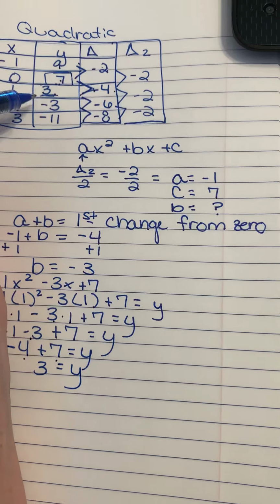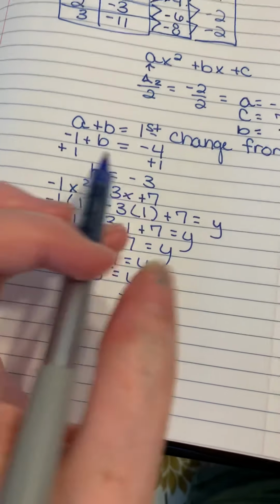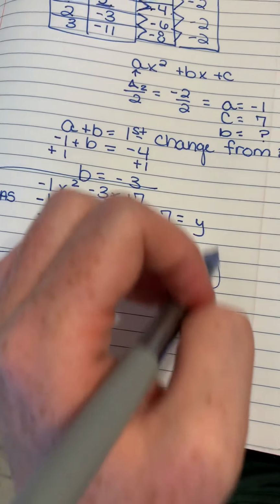Solving for b in a quadratic